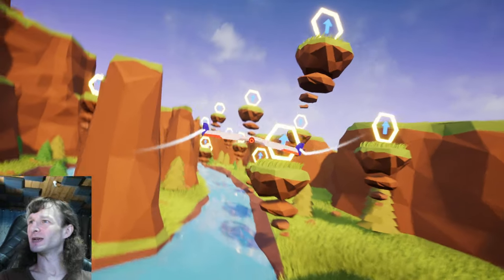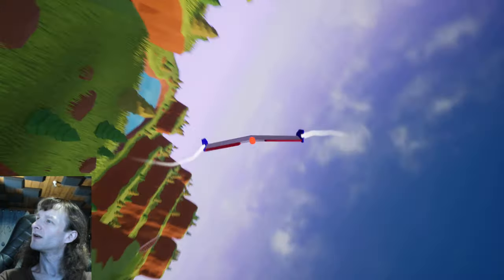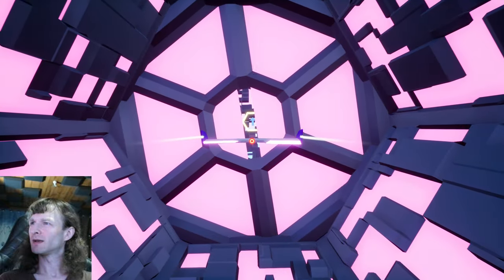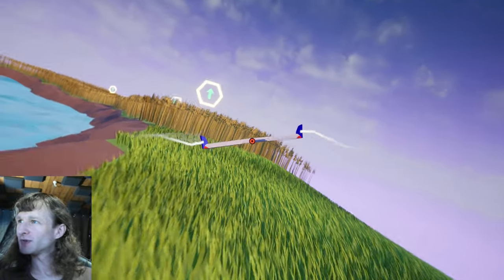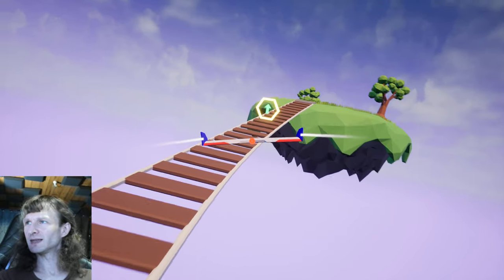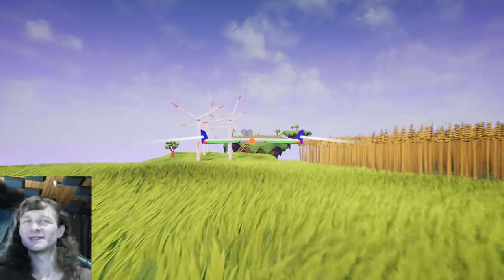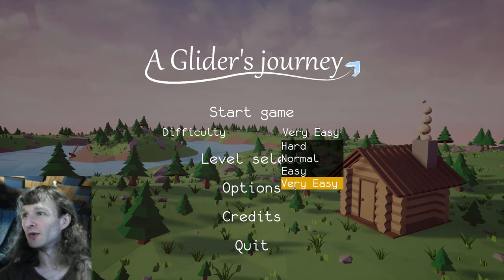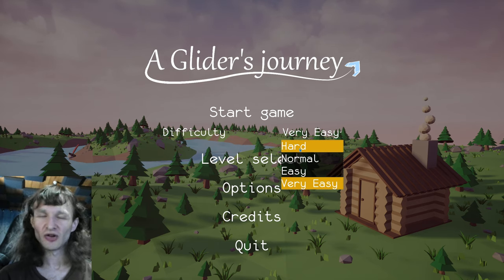A Glider's Journey (Part 2 - End)